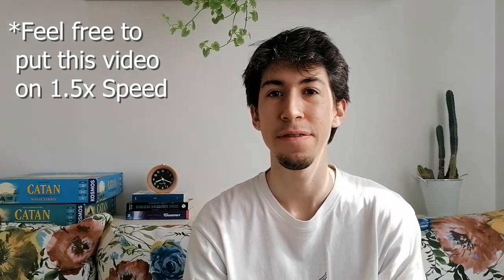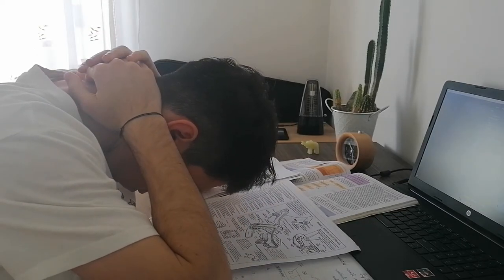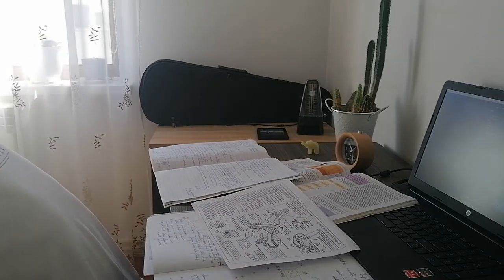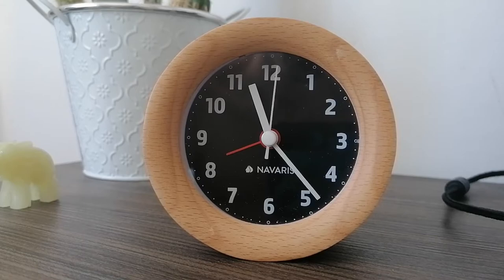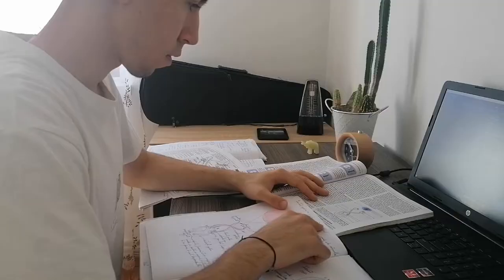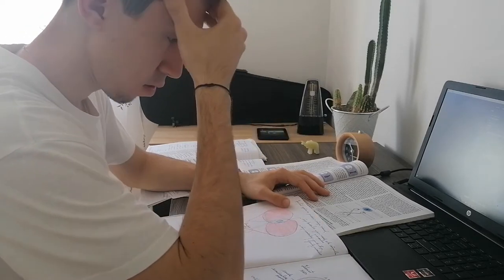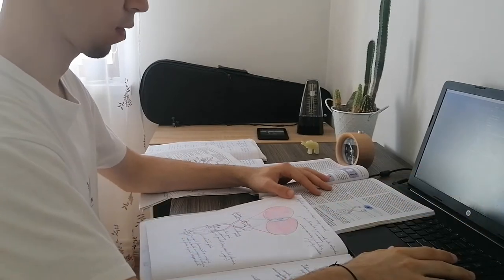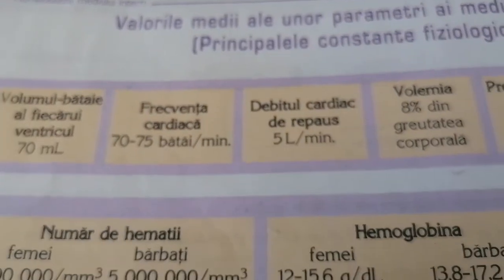How I Never Forget What I Study - (Using Spaced Repetition)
How many times did you study something and the next week you couldn't remember anything? This was a problem that I encountered so often in my school years and after a while I discovered some methods that work flawlessly. So here I want to share my experience hoping that it will help you study faster and retain that information for longer periods of time.

Spaced Repetition Diagram (just scroll a bit and you will find it)
Guide on Anki:

Timestamps
00:00 Start
00:50 Intro
01:24 How Our Brain Works
02:30 What Is Spaced Repetition
03:25 The Diagram of Spaced Repetition
07:01 How I Put It Into Practice
09:07 Final Tip
10:29 Outro - Anki